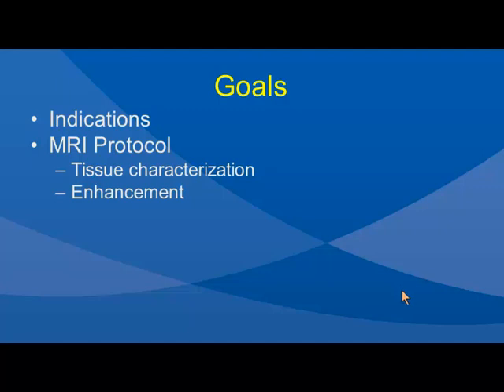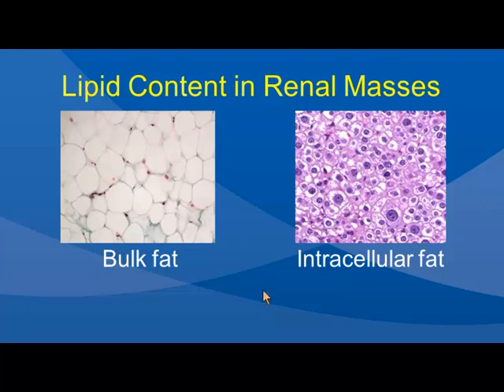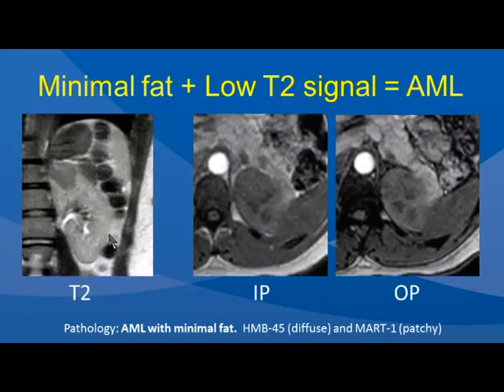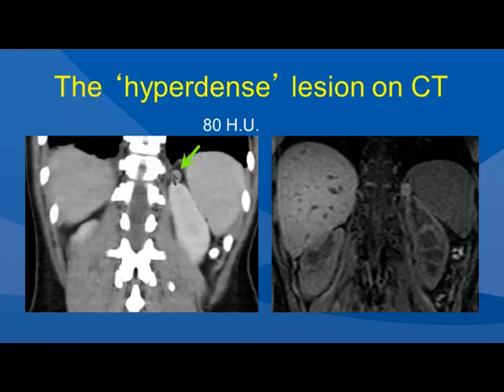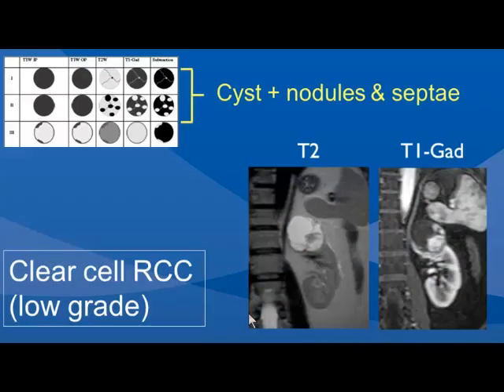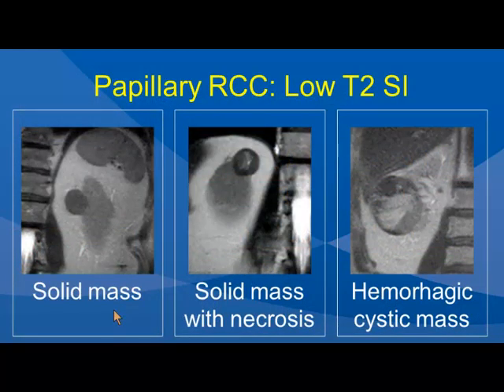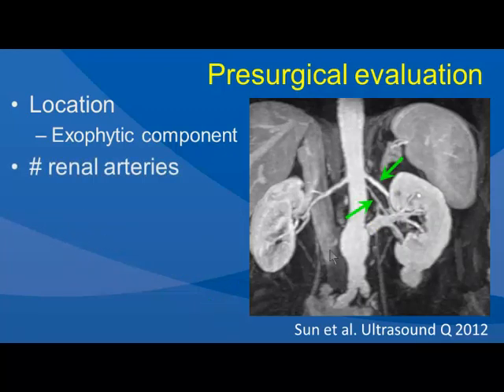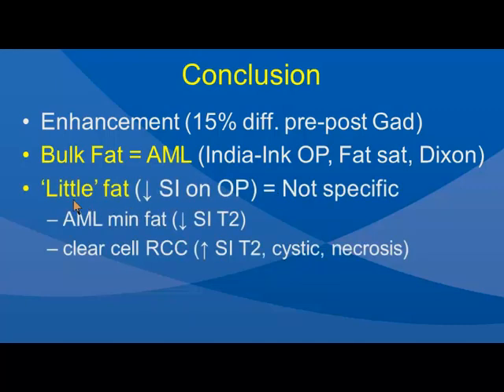ISMRM MR Academy - Solid Renal Lesions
"Solid Renal Lesions"
Ivan Pedrosa, M.D. from @UTSouthwesternRadiology_Videos